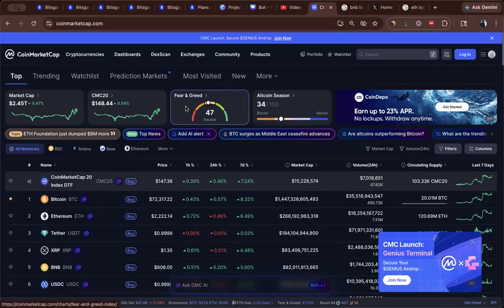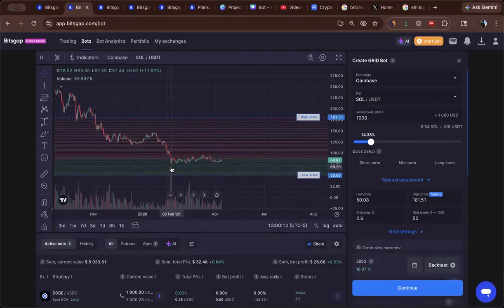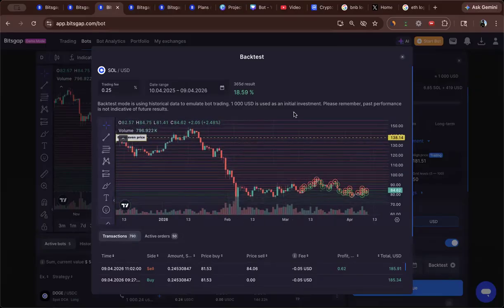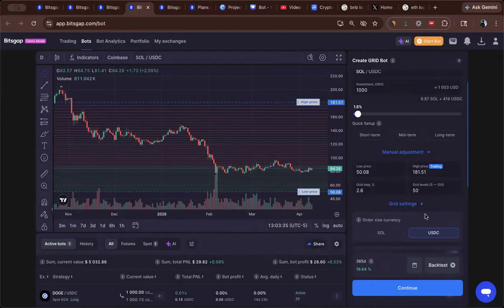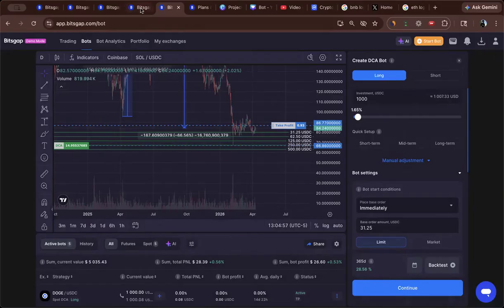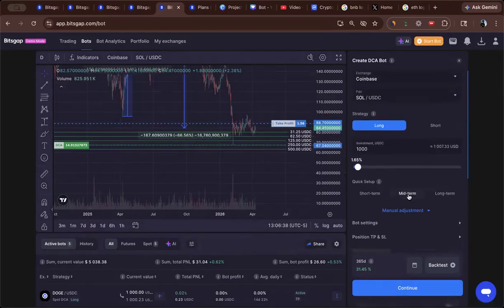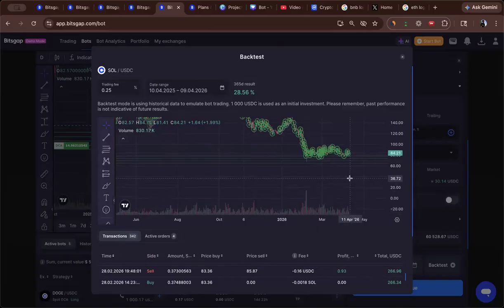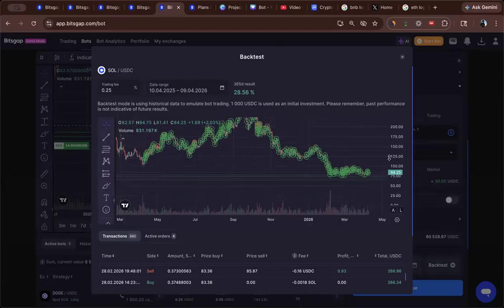Best SOL trading bot for 2026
Here are the best SOL bot settings for 2026 based on 365 day backtests of GRID and DCA bots using the trading platform.

Changing my typical 5/5/5 settings to 5/5/3 in the DCA bot ended up producing a 28% APY and has protection down to the $60 range.